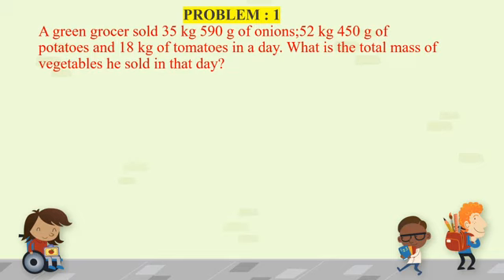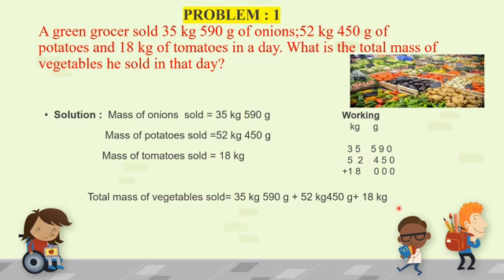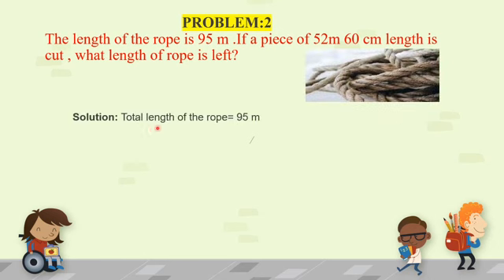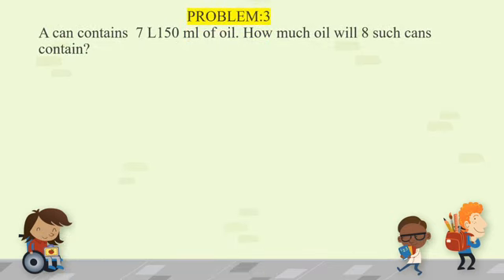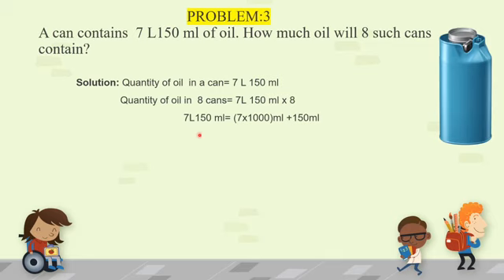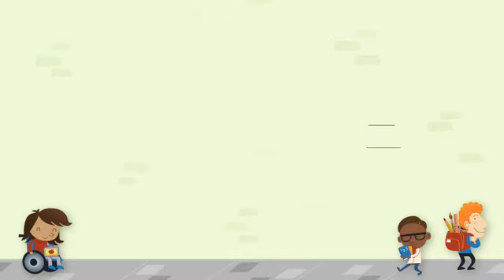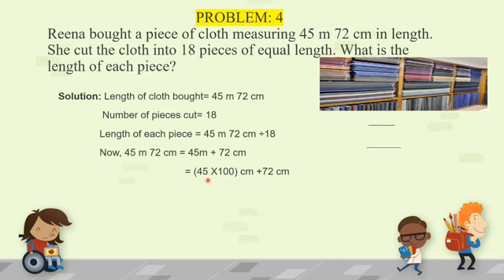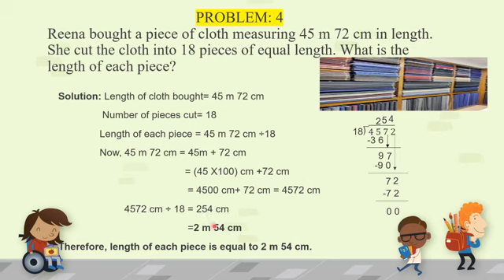Metric Measures#Measurement#word Problems Length,Mass& Capacity......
With the help of this video, students will not only understand the concept of word Problems based on length ,mass & capacity but also how to frame statements and solve the problems by understanding which basic operation is involved.

Videos Links⤵️